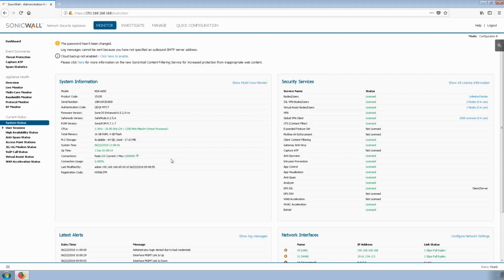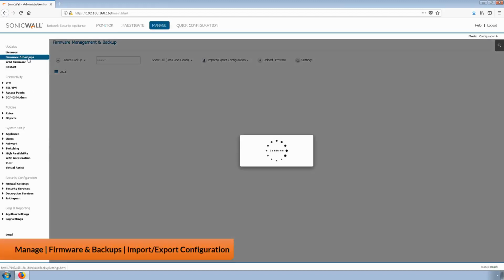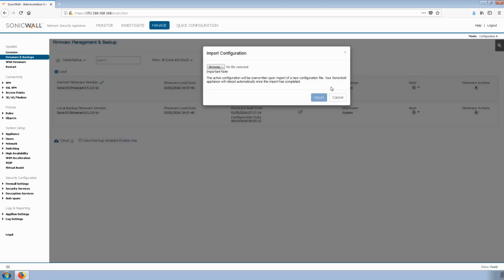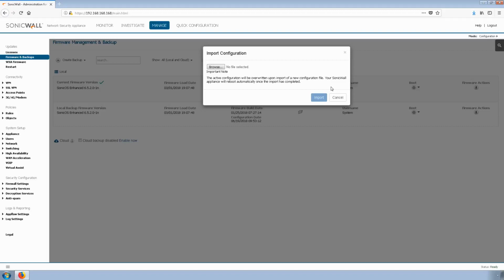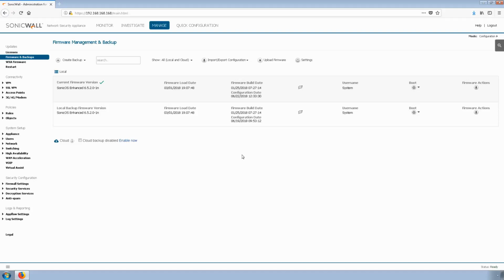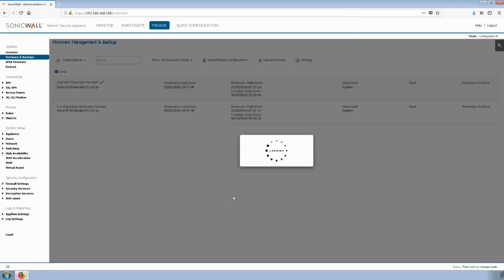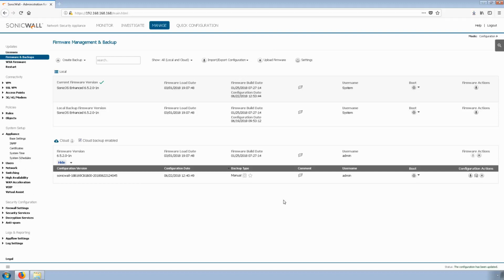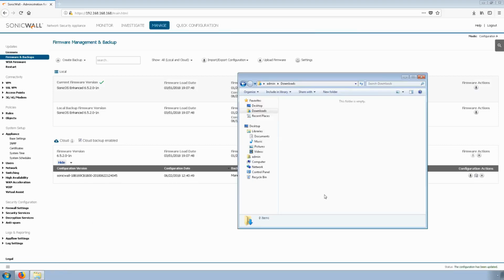Firewall Sonicwall - Import and export a firewall settings file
Dereco Tecnologia
Sonicwall Partner